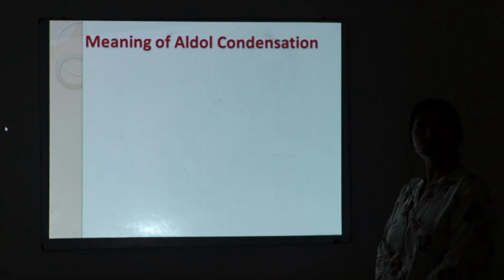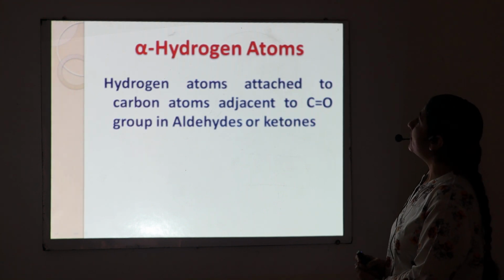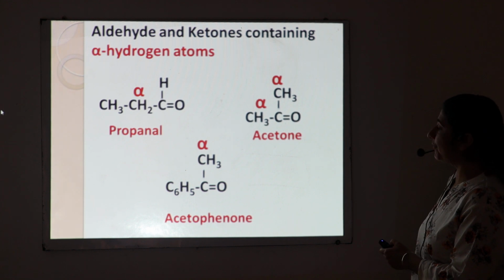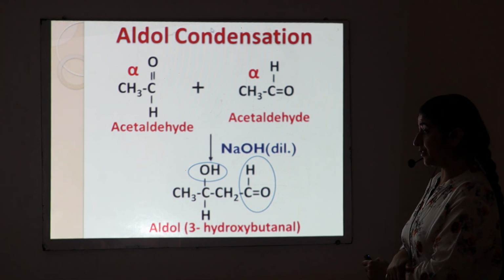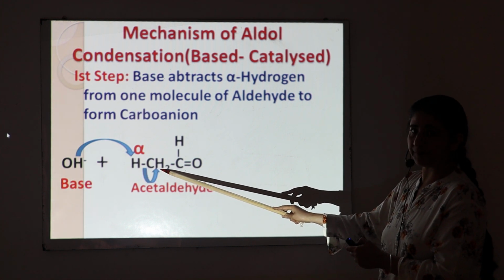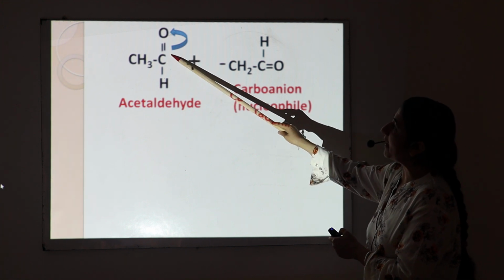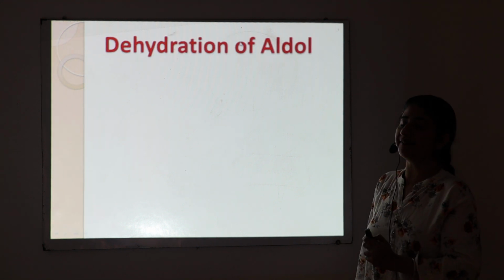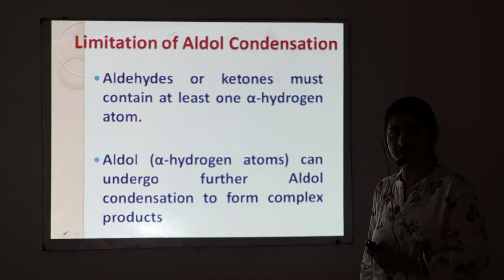Aldol condensation -1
Description of base catalysed aldol condensation by Dr Preet Jaggi